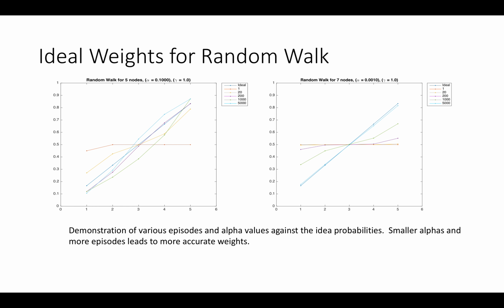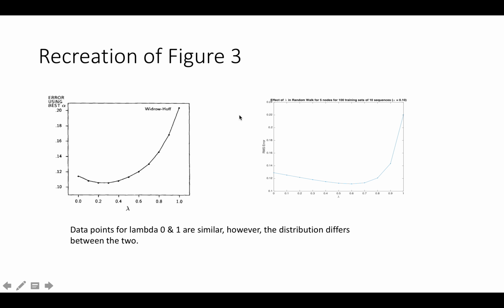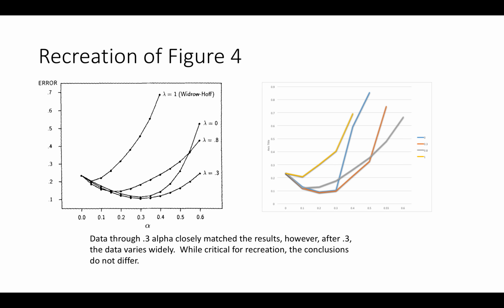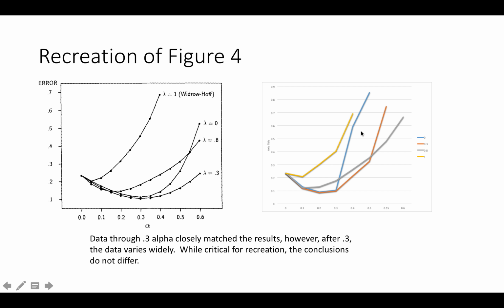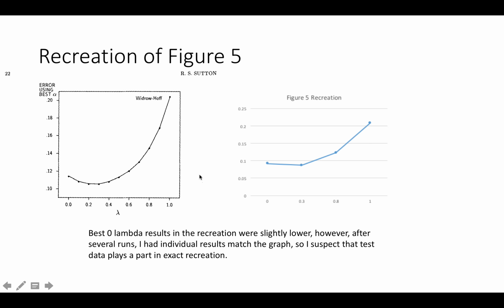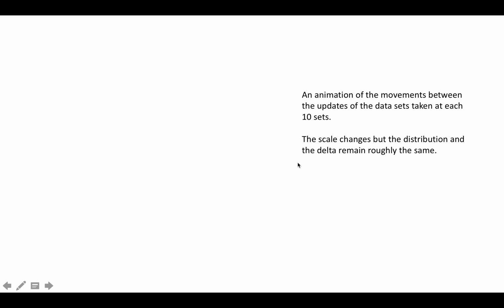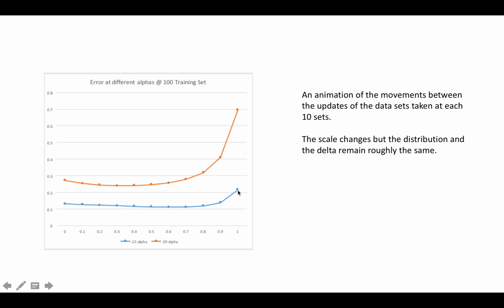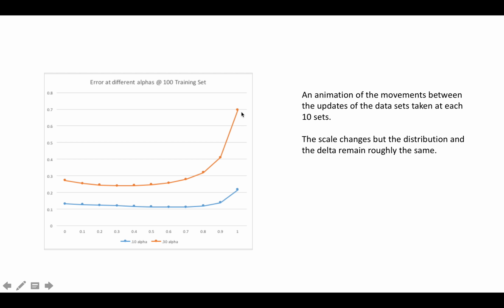rfrank8 ML Midterm Project